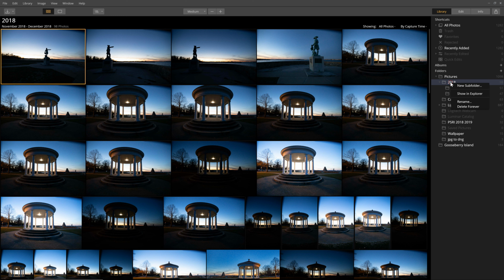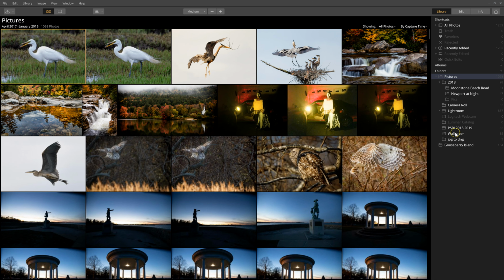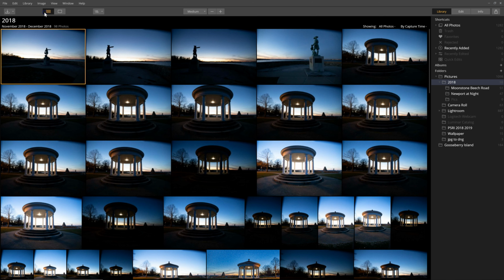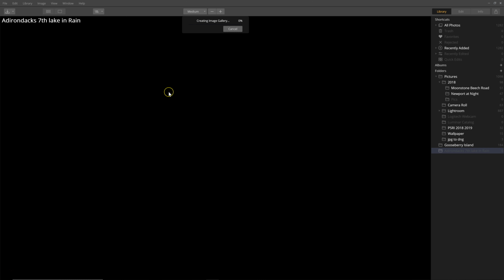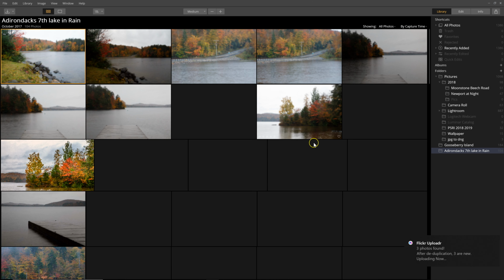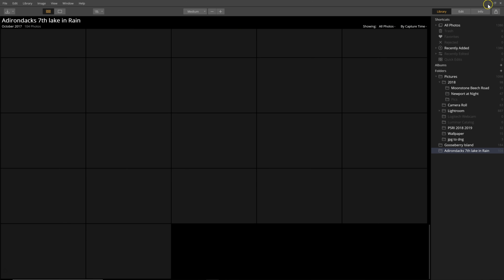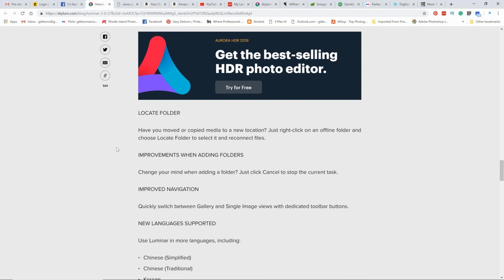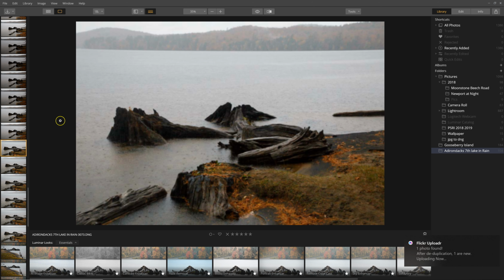What's New in Luminar 3.02